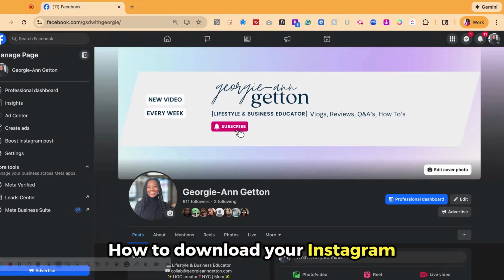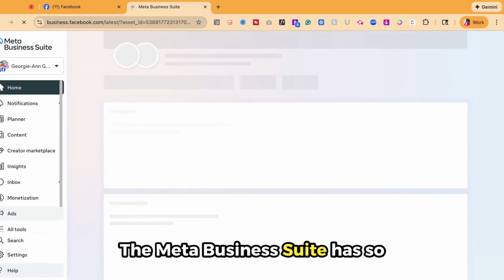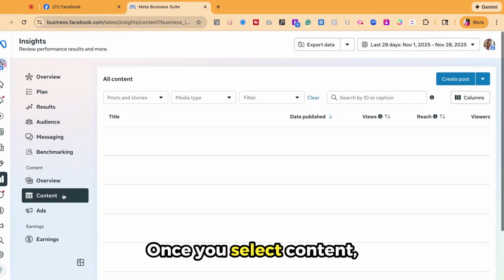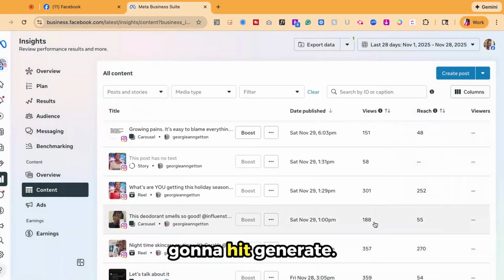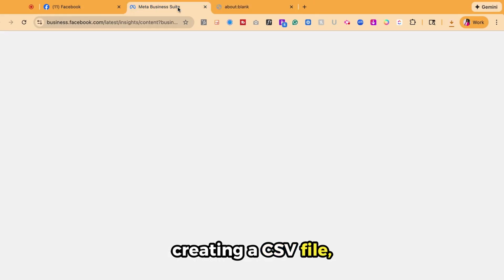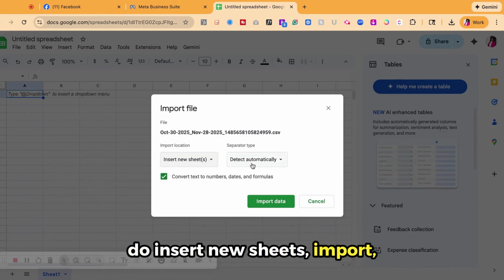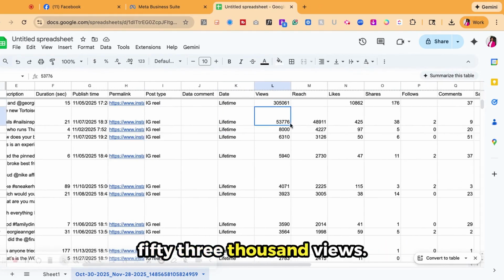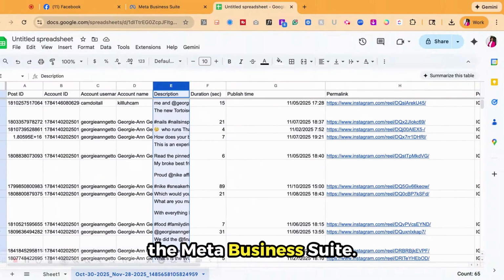How to download Instagram Analytics data | 2026 Updated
Learn the most efficient way to download your Instagram page analytics data using the Meta Business Suite. This step-by-step tutorial shows you how to connect your Instagram and Facebook pages (required for a Creator or Professional Instagram account and a Facebook business page), navigate to the Meta Business Suite, export your content data, and generate a report. We'll also show you how to import the resulting CSV file into Google Sheets to organize and analyze metrics like views, reach, likes, shares, followers gained, comments, and saves. The exported data even includes the direct link, publish date/time, reel length, and description for each post, which is great for repurposing content or building your content portfolio.

Chapters
0:00 - Introduction: How to Download Instagram Analytics
0:03 - Prerequisite: Connecting Facebook and Instagram Accounts
0:26 - Accessing the Meta Business Suite
0:51 - Navigating to Insights and Content Sections
1:13 - Exporting Data in Meta Business Suite
1:23 - Selecting Instagram, Date Range, and Content Type
1:47 - Generating and Downloading the Report
2:12 - Understanding the CSV File and Google Sheets
2:28 - Importing Data into Google Sheets
2:55 - Analyzing Your Instagram Data
3:30 - Using the Data for Content Strategy and Repurposing
3:51 - Conclusion and Support

☛ Your likes, comments, and subscriptions inspire us!!!

👉 If you want more social media growth tutorials, AI tools, and marketing strategies, make sure to subscribe to GSD Solutions and turn on the bell 🔔 so you never miss an update!

At GSD Solutions Inc we help small and medium-sized businesses, nonprofits, and government-adjacent organizations audit, optimize, automate, and integrate systems to improve efficiency and scale sustainably.